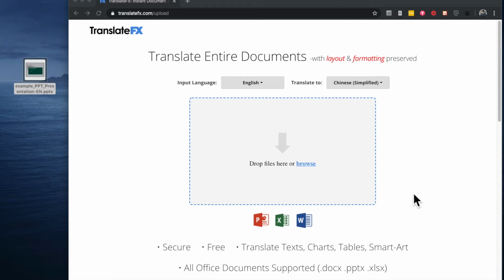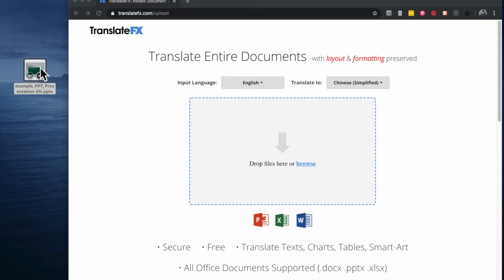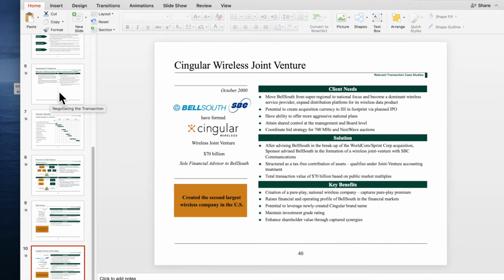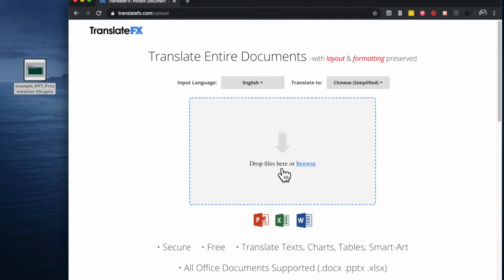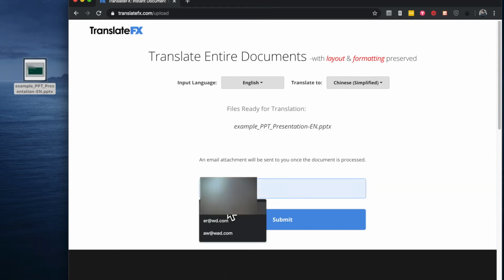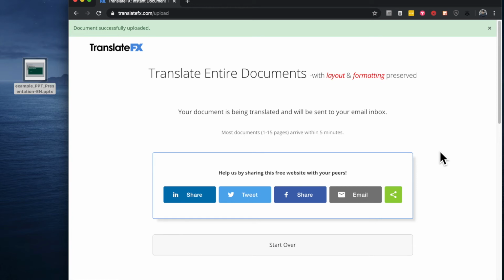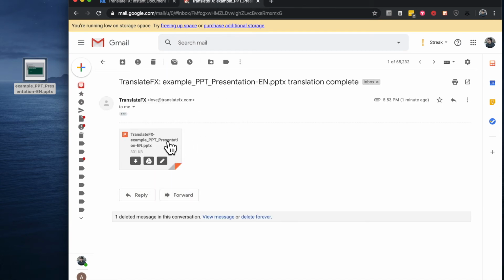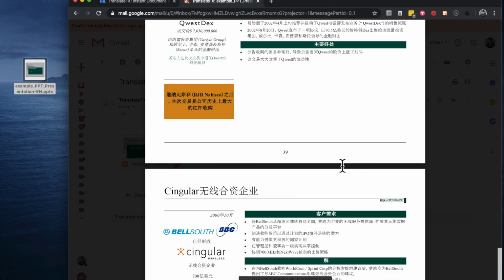Instantly translate entire Office documents (Word/Excel/Powerpoint)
TranslateFX is a secure and free website to quickly translate entire office documents (word .docx, excel .xlsx, powerpoint .pptx) from one language to another quickly. All the formatting, styles, charts, graphs, tables, and smart-art will be intact and preserved.

Current languages supported include: English, Chinese (simplified/traditional), Japanese, Korean, Spanish, Arabic, French, Italian, Finnish, Dutch, Czech, Russian, Portuguese, German, Russian, and Romanian.